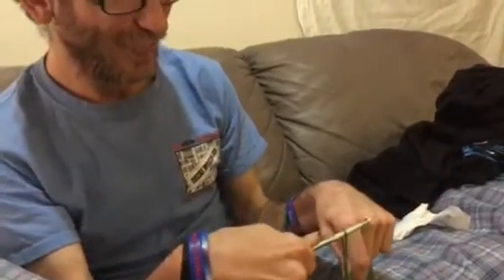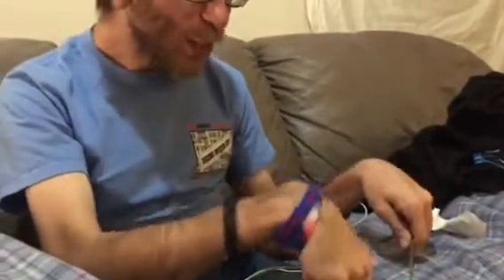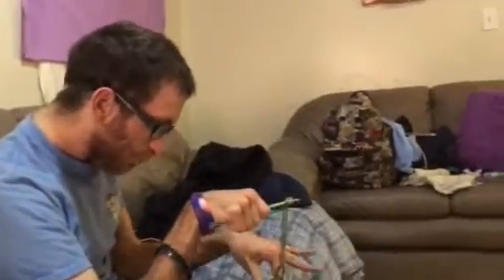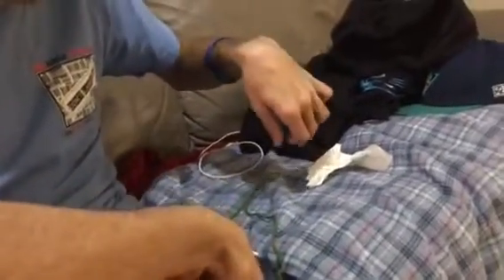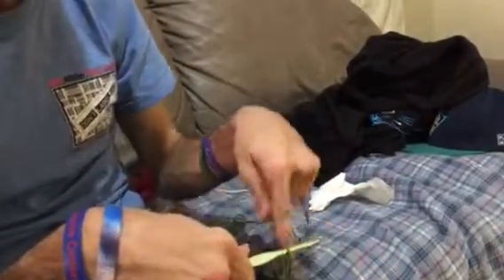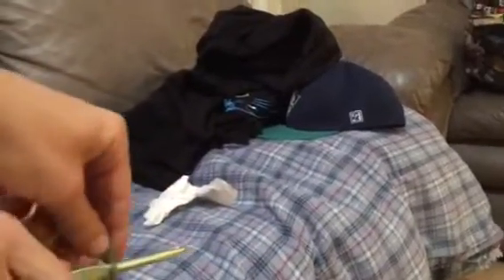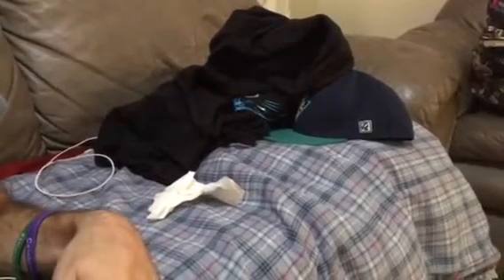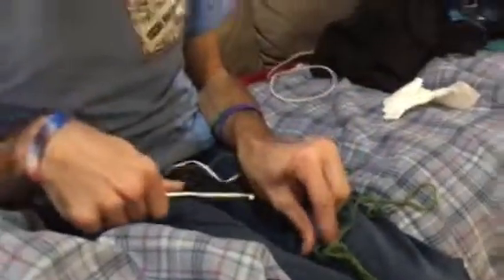Guy With Cerebral Palsy Learns How To Crochet!!